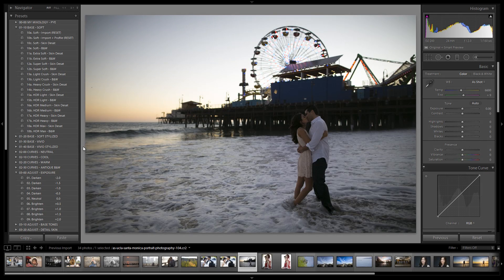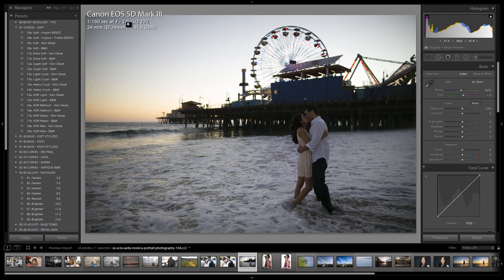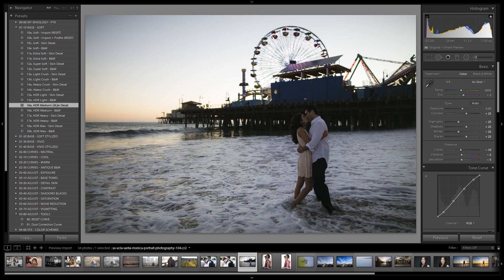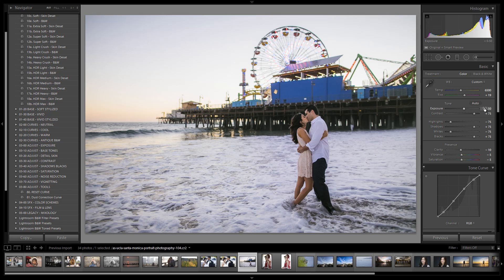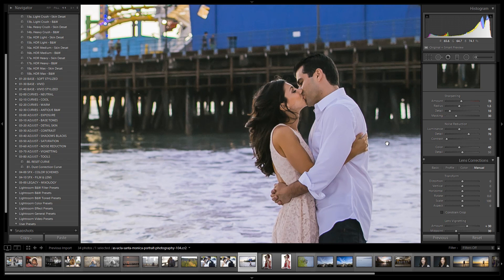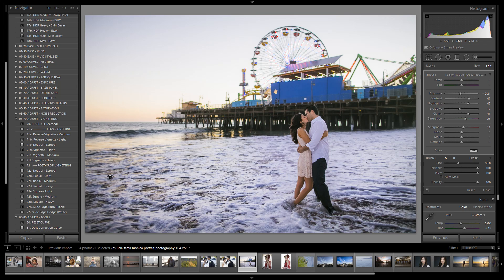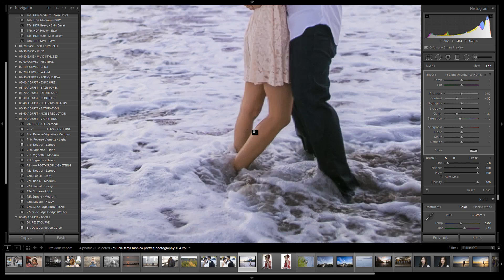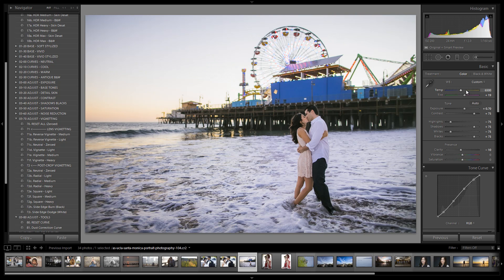Natural HDR Environmental Portrait Part II - Ordinary to Extraordinary Lightroom Edit E10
For this weeks tutorial, we're going to show you how to create a Natural HDR Environmental Portrait using the SLR Lounge Lightroom Preset System v5.